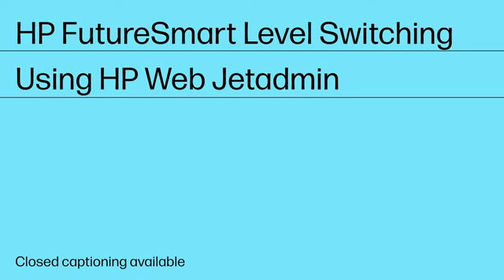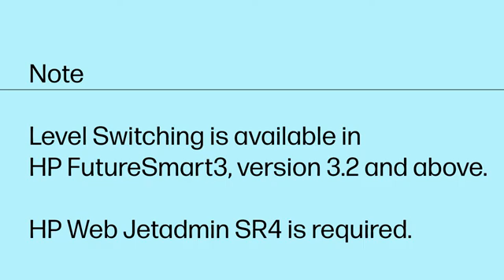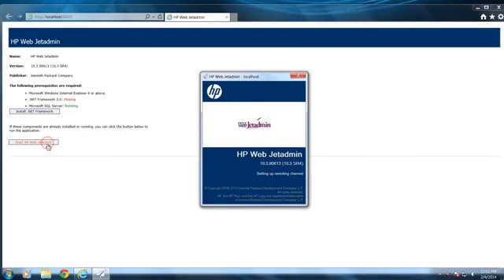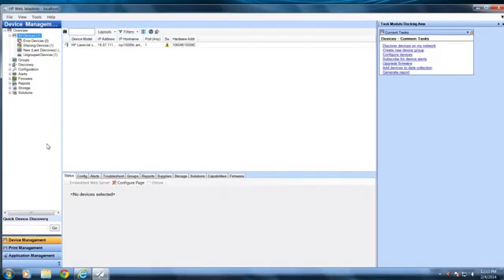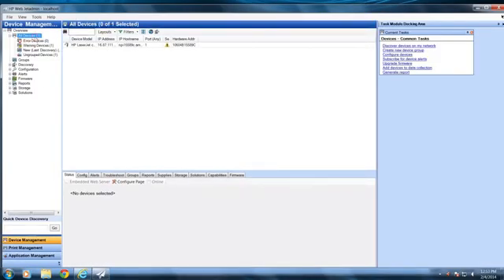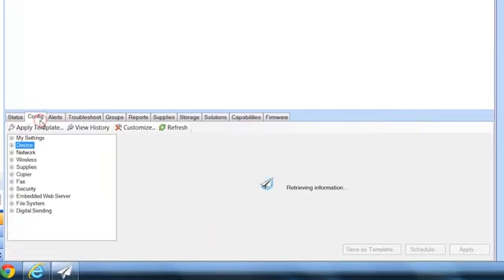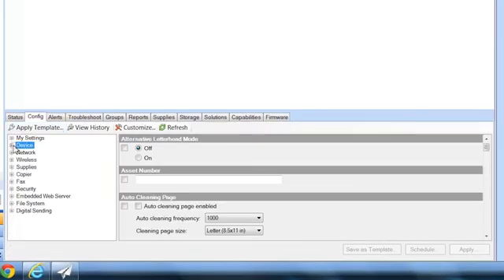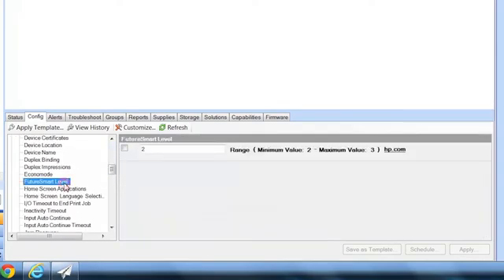HP FutureSmart Level Switching Using HP Web Jetadmin | HP FutureSmart 3 | HP Support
This video demonstrates the new, Level Switching feature of HP FutureSmart 3 firmware using HP Web Jetadmin, or WJA.